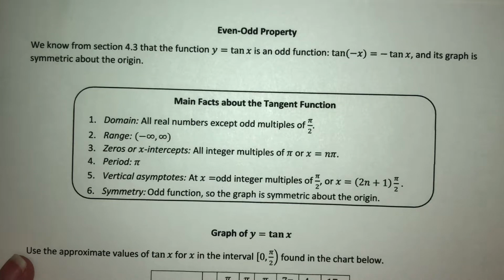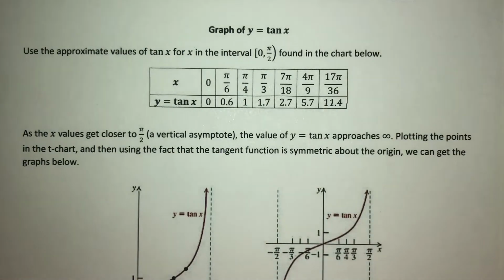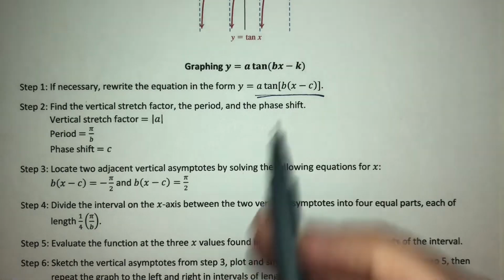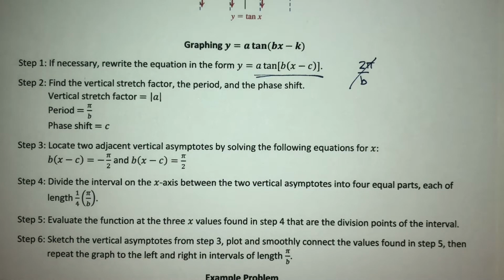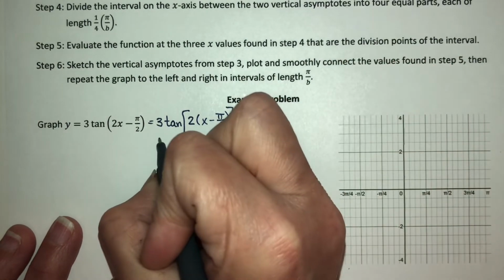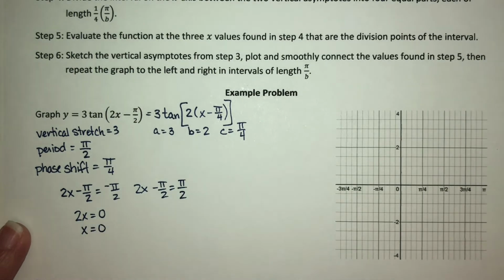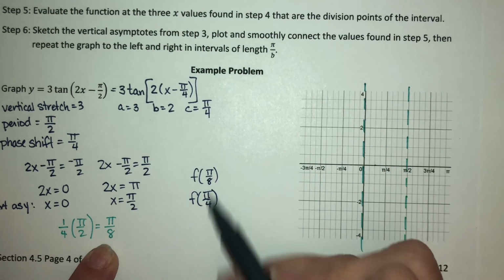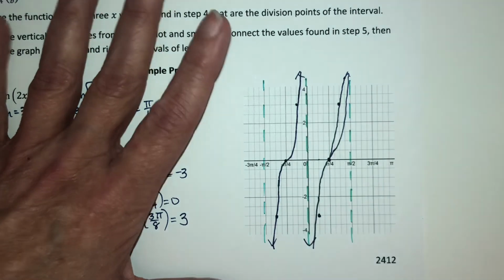(2412) Section 4.5 Graphs of the Other Trigonometric Functions 2/4